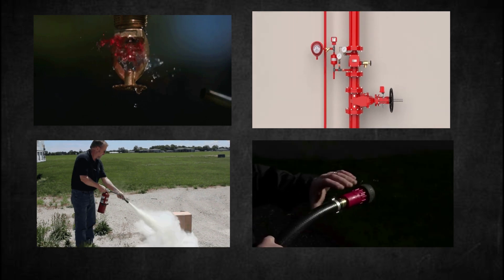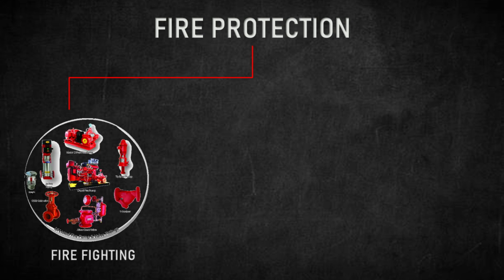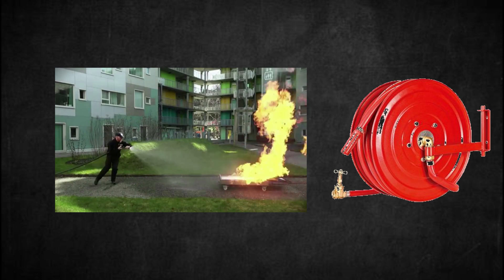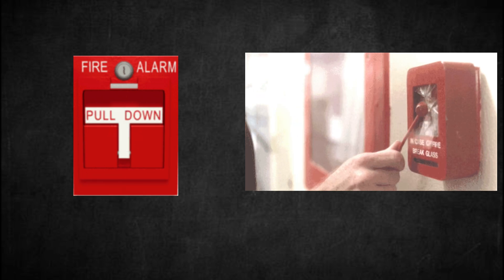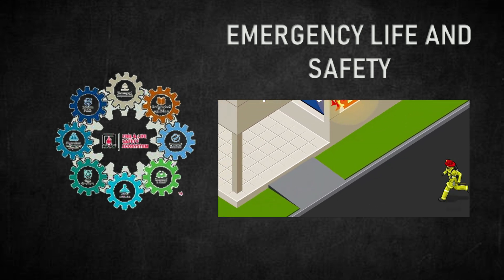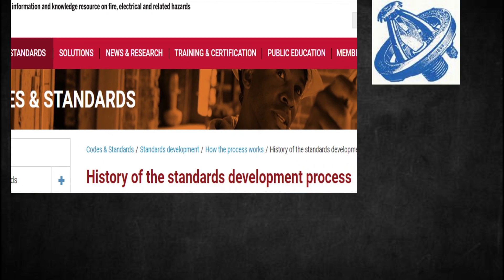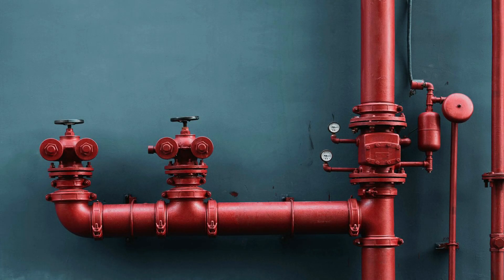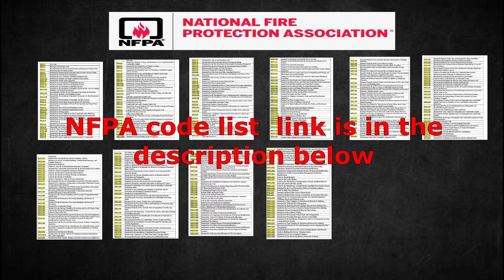FP- Part 0- Fire Protection Systems - Introduction (CC in 60 languages)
How does fire protection system work? @AQassimEngineering

Fundamental things we need to understand for Fire Protection System.

What is fire fighting system? fire alarm? fire sprinkler? fire extinguisher?

Subtitles / closed caption available in 60 languages

1.  English
2.  Spain
3.  German (Deutsch)
4.  French
5.  Portuguese
6.  Hindi
7.  Afrikaans
8.  Albanian
9.  Arabic
10. Armenian
11. Bangla
12. Bosnian
13. Bulgarian
14. Burmese
15. Chinese (Simplified)
16. Chinese (Traditional)
17. Croatioan
18. Czech
19. Danish (Dansk)
20. Dutch (Nederlands)
21. Filipino
22. Finnish (Suomi)
23. Georgian
24. Greek
25. Hawaiian
26. Hebrew
27. Hungarian (Magyar)
28. Icelandic
29. Indonesian
30. Irish
31. Japanese
32. Kazakh
33. Korean
34. Kurdish
35. Lithuanian
36. Malay
37. Malayalam
38. Mongolian
39. Nepali
40. Norwegian (Norsk)
41. Persian
42. Polish
43. Punjabi
44. Romanian
45. Russian
46. Scottish Gaelic
47. Serbian
48. Slovak
49. Slovenian
50. Somali
51. Sudanese
52. Swedish
53. Thai
54. Turkish
55. Ukrainian
56. Urdu
57. Vietnamese
58. Welsh
59. Westerm Frisian
60  Zulu (IsiZulu)